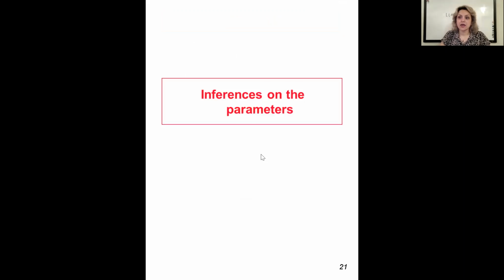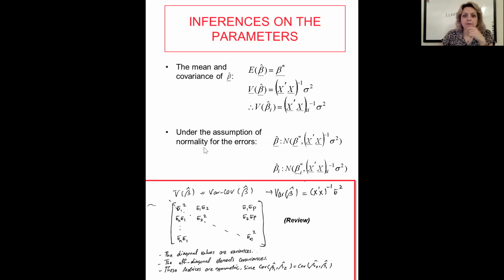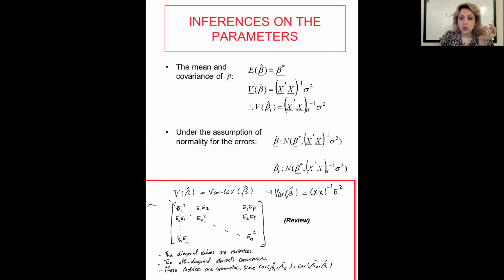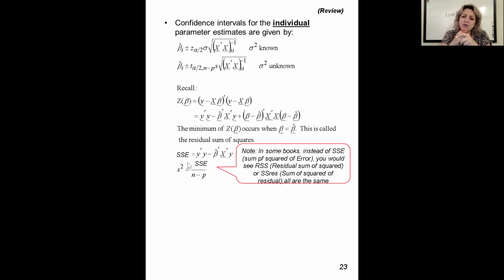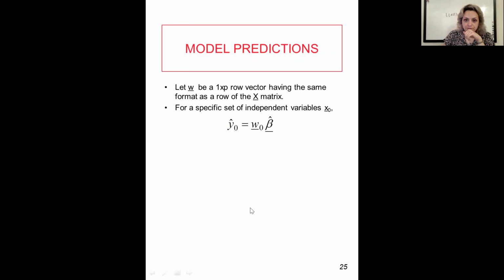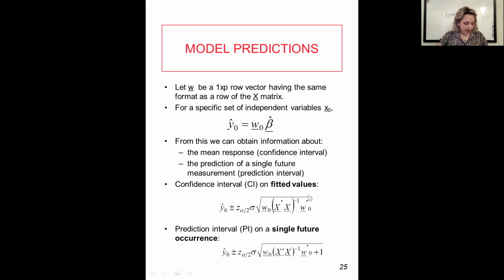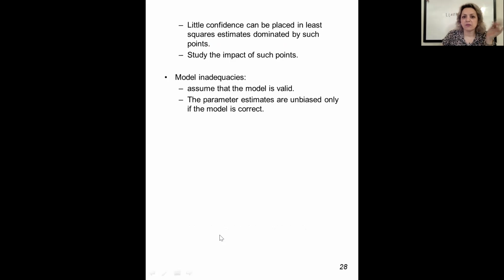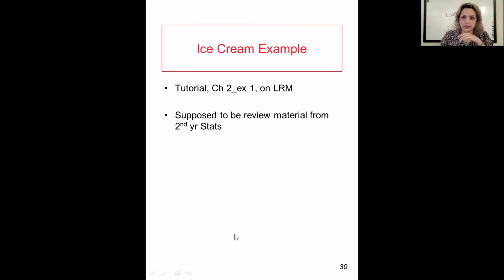Ch2_3: Inferences on the parameters PP 21to30